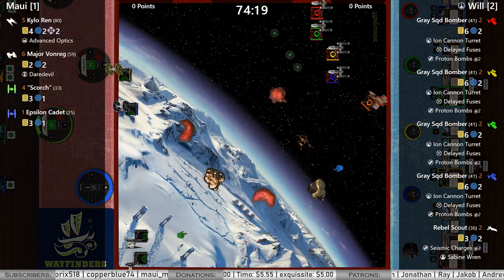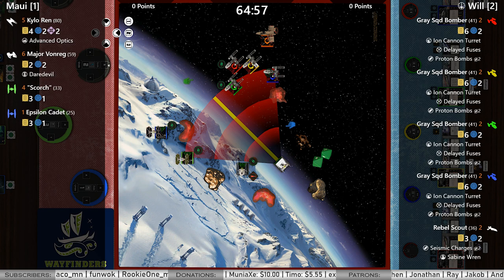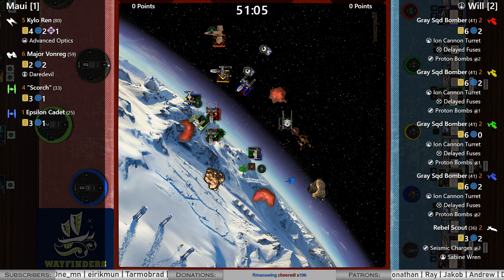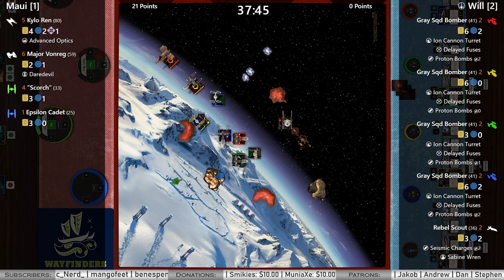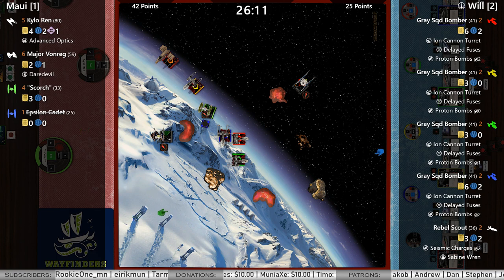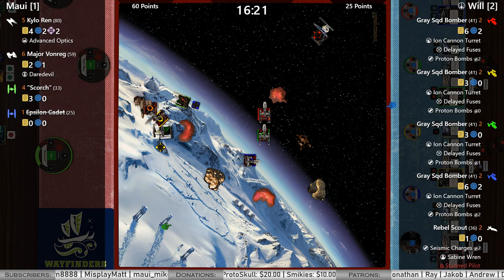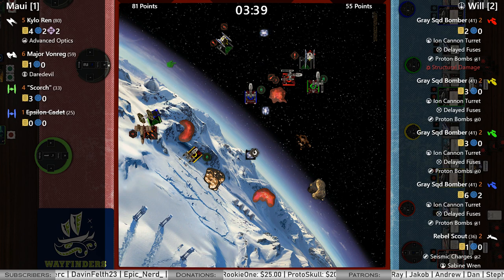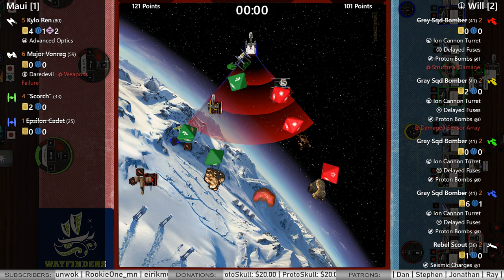X-Wing - BOUNTY MATCH - Sabine Wren | Maui vs Will Haigwood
Maui vs Will Haigwood
Maui: Kylo Ren + Major Vonreg + Scorch + Epsilon Squadron Cadet
Will Haigwood: Rebel Scout + 4x Grey Squadron Bomber